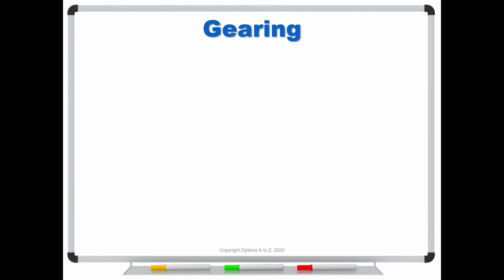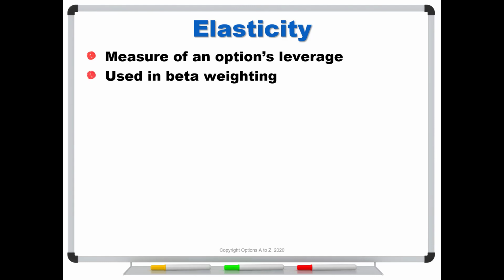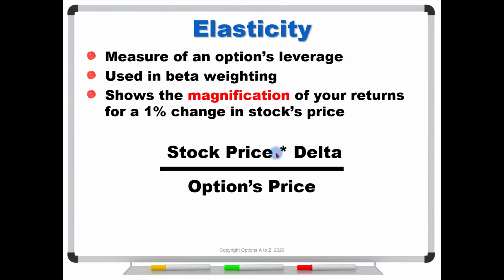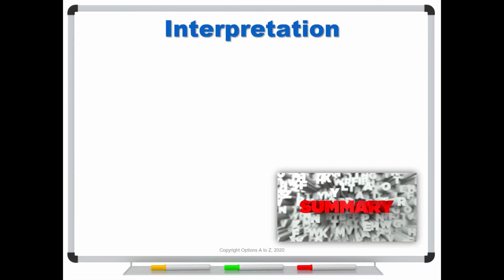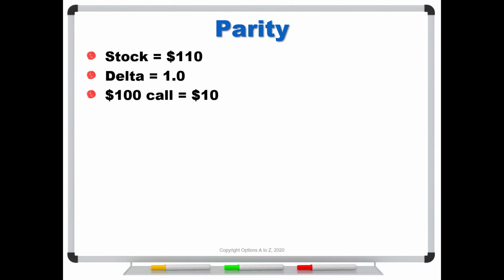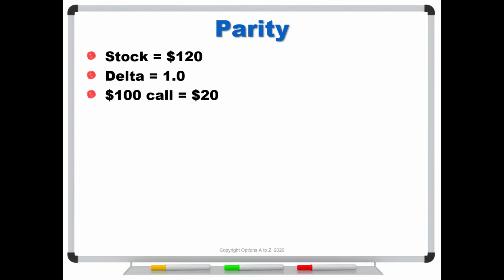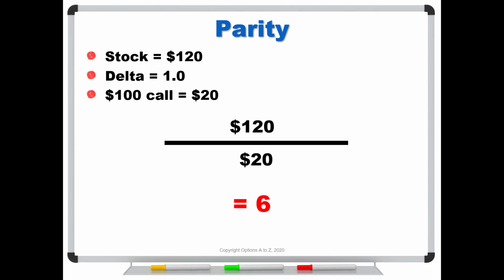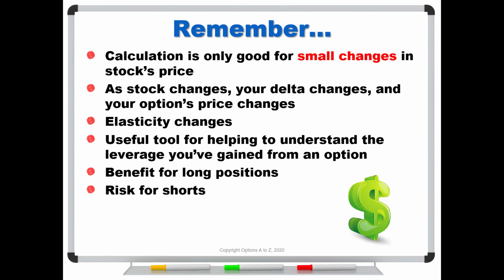What's an Option's Gearing and Elasticity?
Want to know how much leverage you're dealing with? Or by how much your option's price will rise for a 1% change in the stock's price? You need to know about gearing and elasticity! They're two tools of professional traders to monitor risks and rewards.